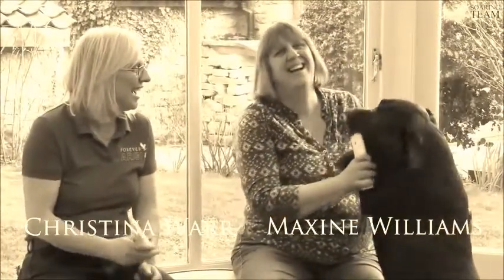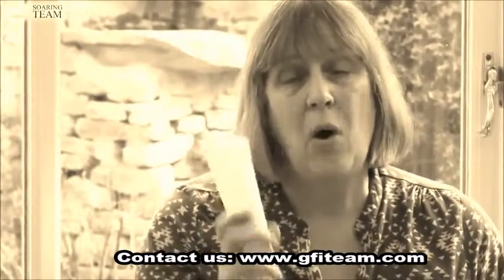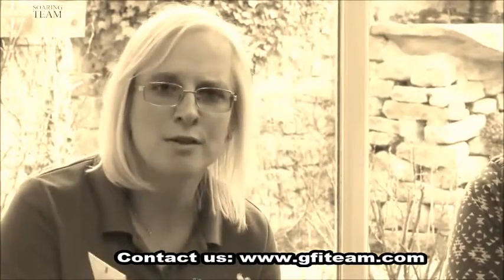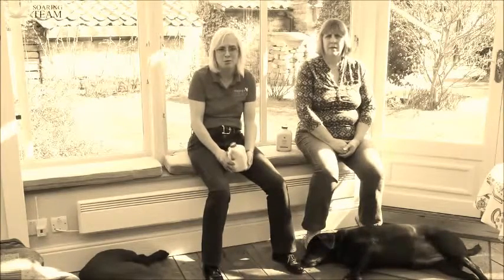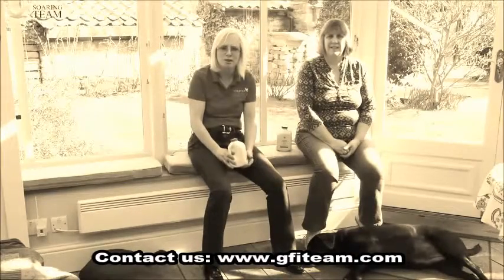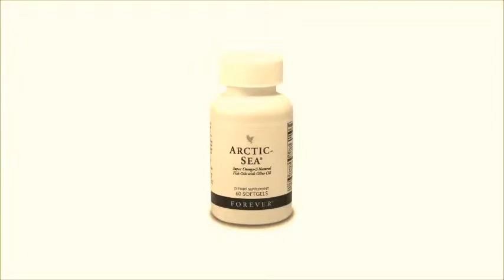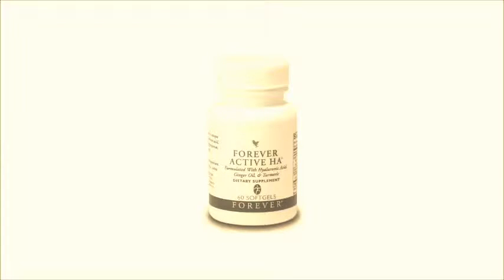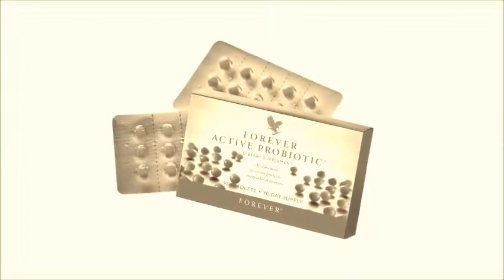Aloe and Dogs - Testimonials